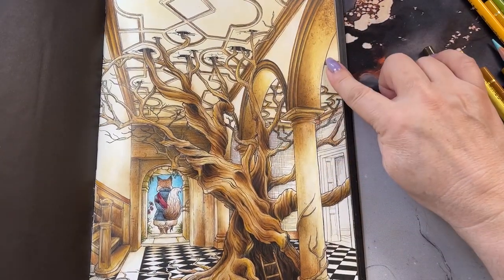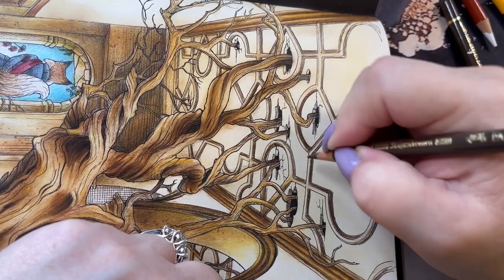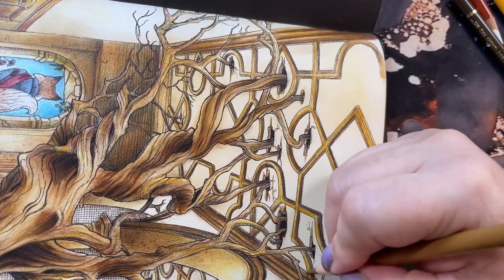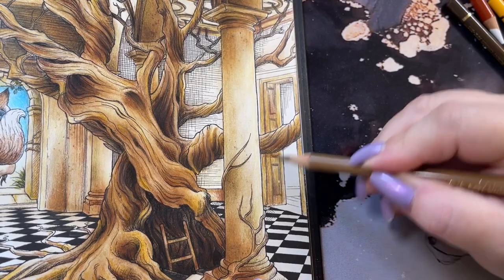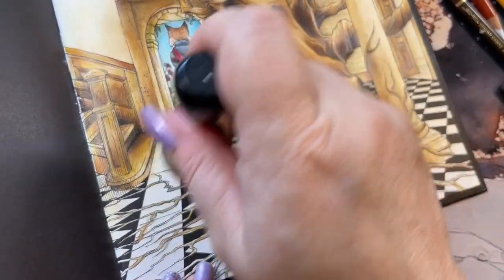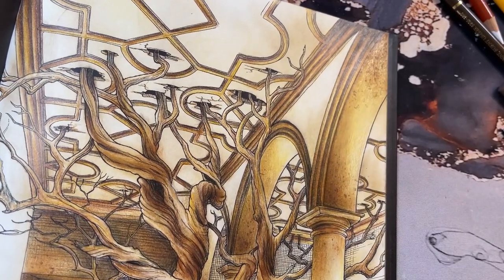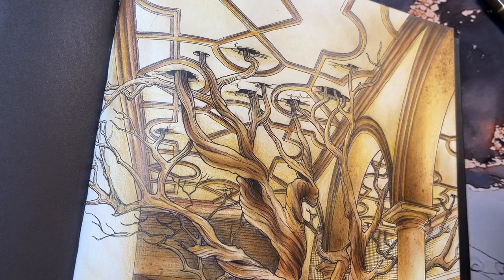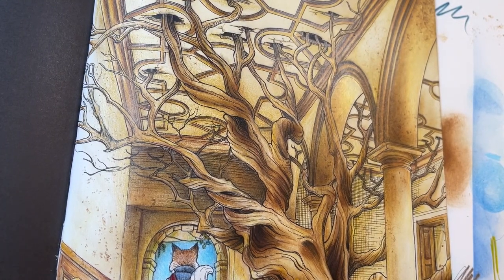Adult Coloring - My Last page in The Ink House Final part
The Ink House by Rory Dobner

Distress ink used:
gathered twigs
vintage photo
walnut stain
scattered straw
aged mahogany
Peeled paint
Victorian velvet
Stormy sky
tea dye

Polychromos pencils

Earth green yellowish 168
Dark red 225
Van Dyck brown 176
Raw umber 180
Cream 102